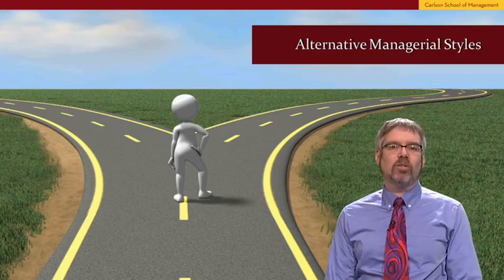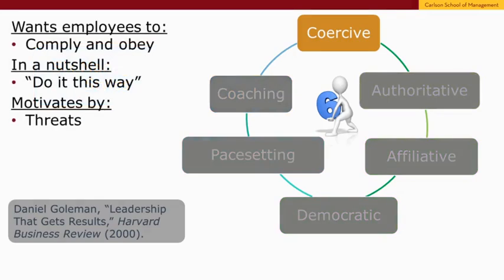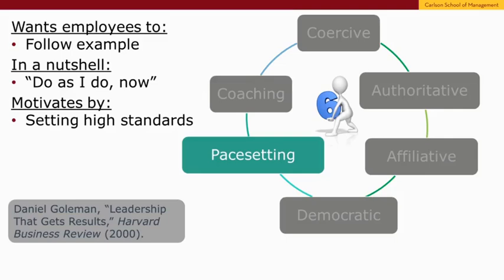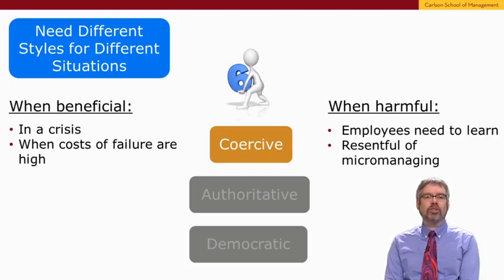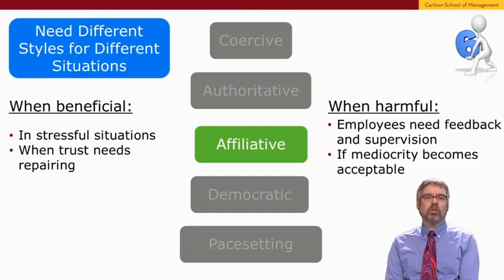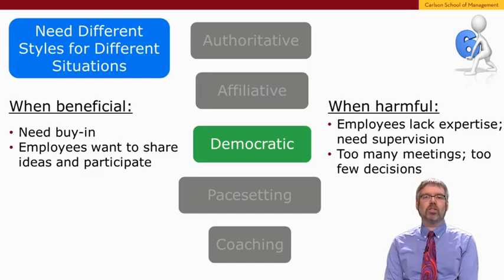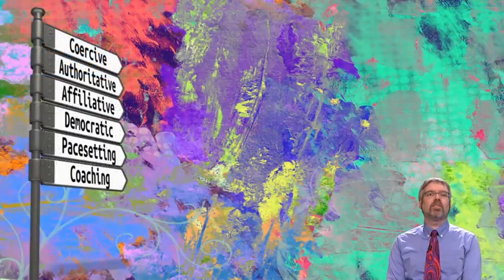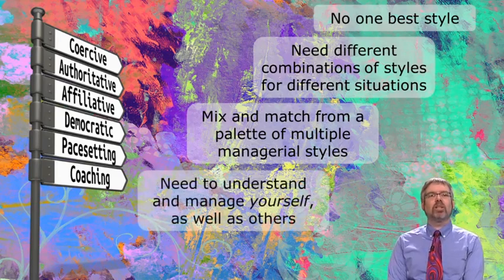Video Alternative Managerial Styles